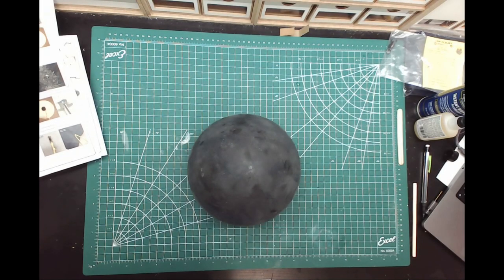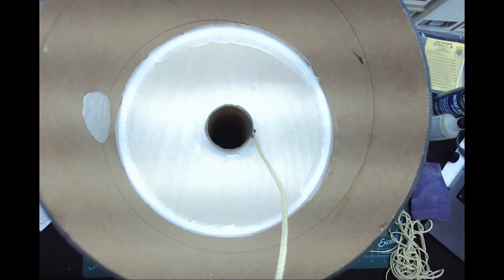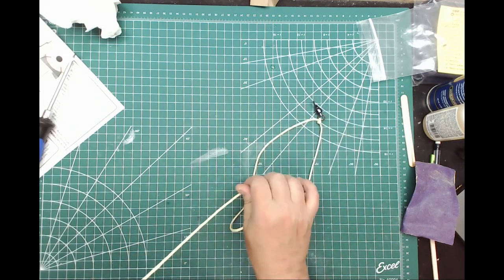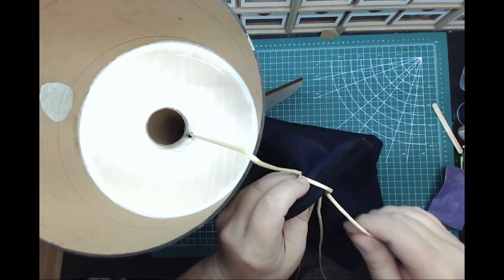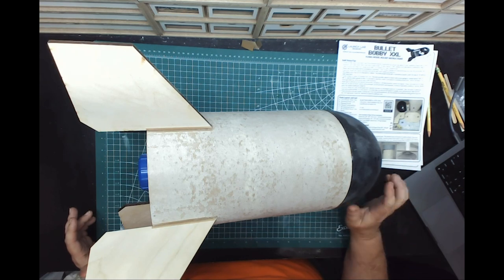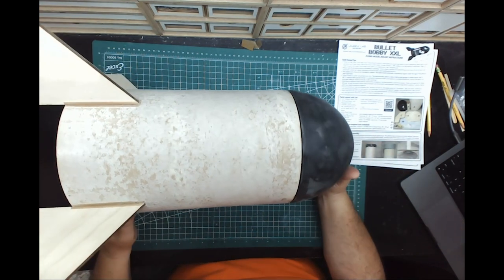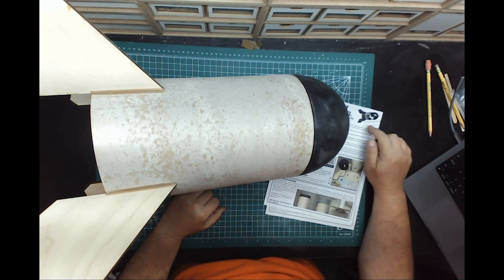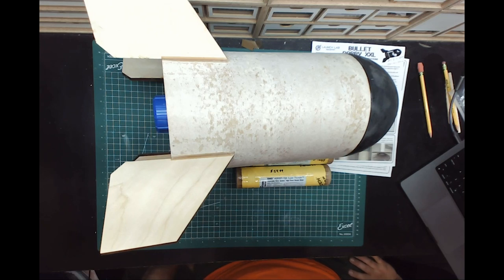Building the Launch Lab Rocketry Bullet Bobby XXL - Part 7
In this final build episode of the Bullet Bobby XXL, we complete the recovery system and run a few flight sims.